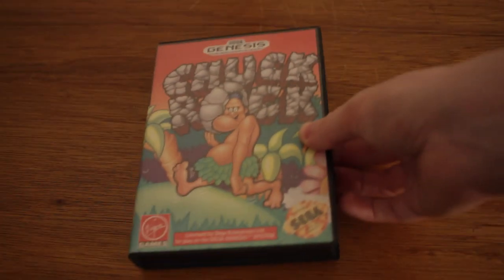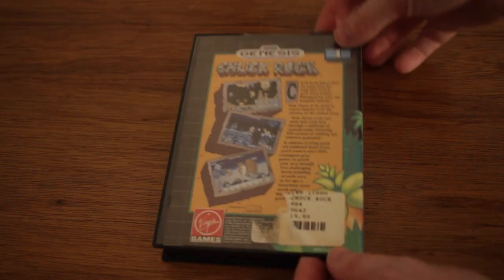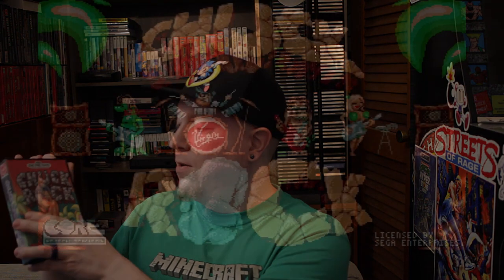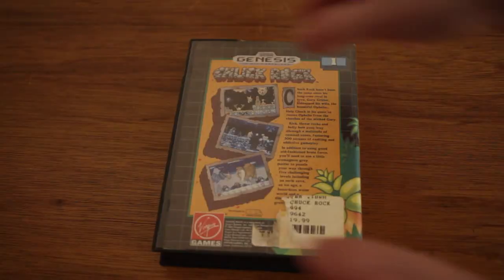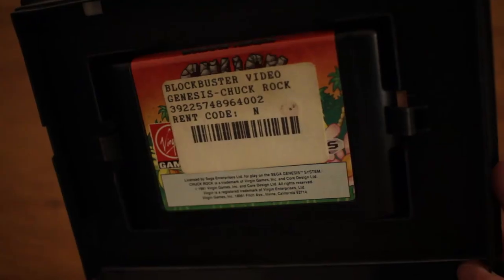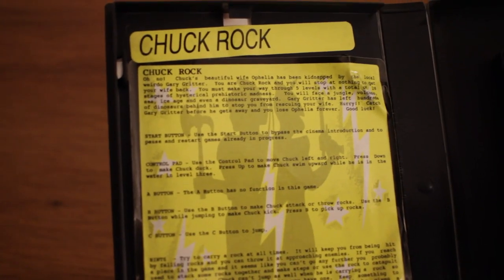Chuck Rock for the Sega Genesis/Mega drive - Nick's Quick Pick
3:02  for the full Chuck Rock Intro song!

Today on Nick's Quick Pick, I present Chuck Rock for the Sega Genesis / MegaDrive. With a slice of humor and a dash of catchy tunes, if you can find this cheap, I recommend picking it up.